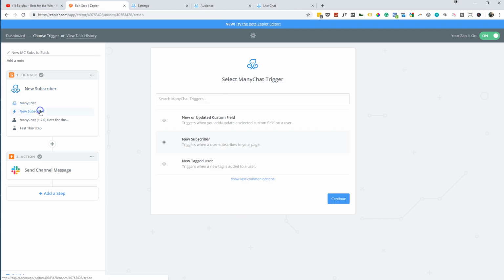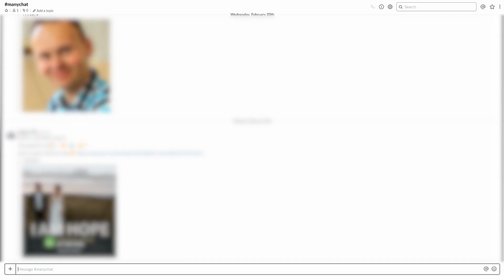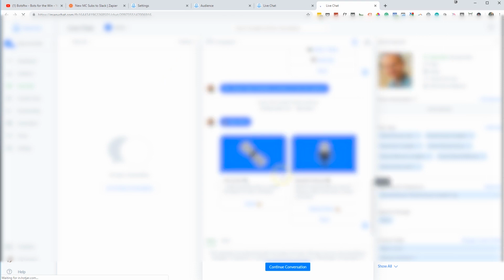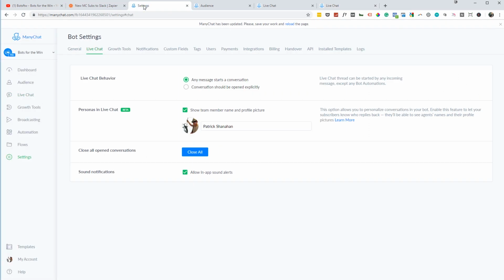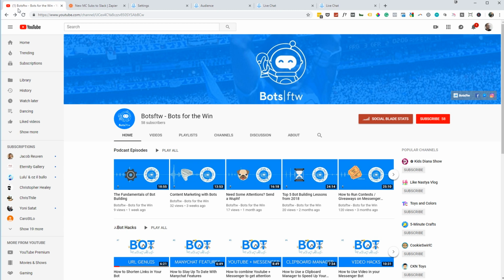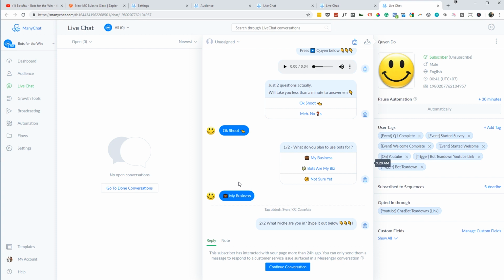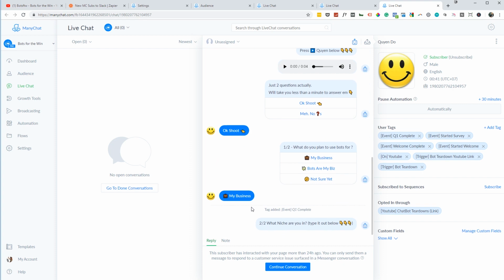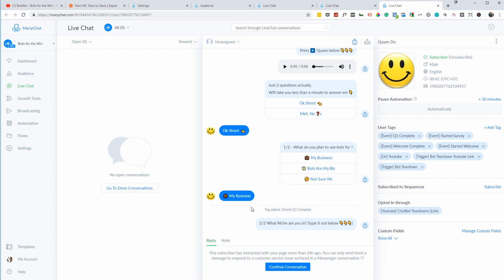How to Use Slack as a Bot Dashboard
How to integrate Manychat, either zapier/integromat, to pull Manychat data into slack and use slack as a dashboard to speed up your bot work

✅ How to pipe ManyChat data into Slack
✅ What the zapier zap looks like
✅ What the use cases for this are and how you can put them to work

⚔ Bot Hacks

Short video/audio rants on topics that are too short to cover in the podcast.  Hacks that will level up your bot building game.